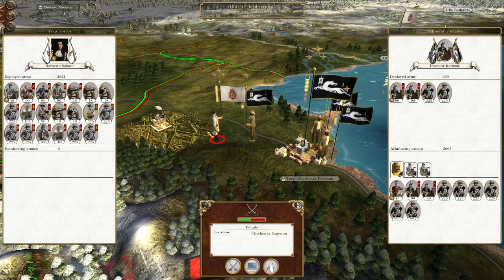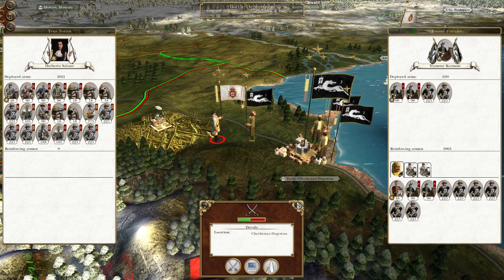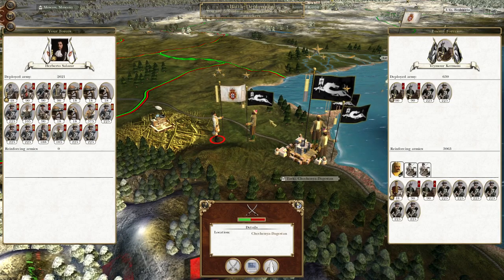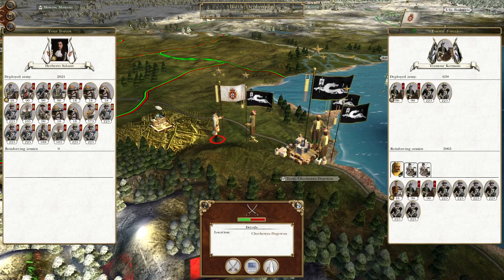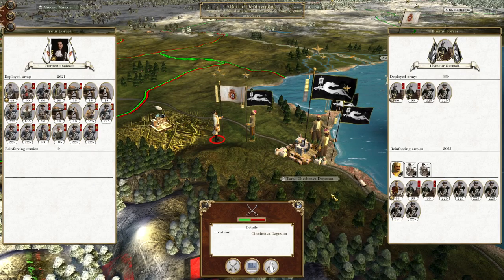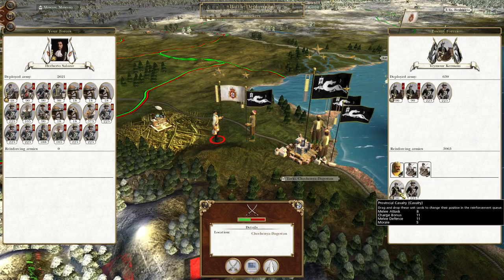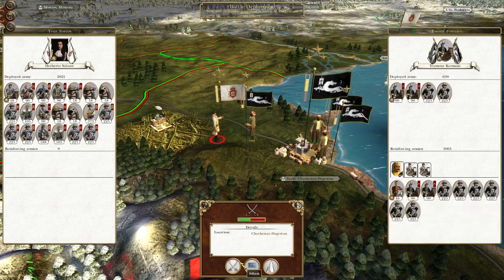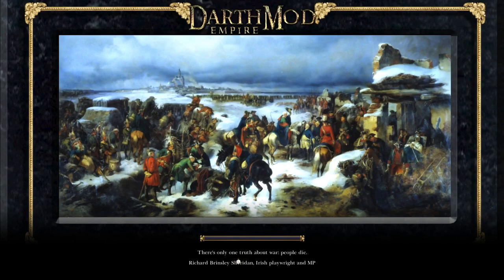Portugal #28 - Empire Total War: DM - Dagestan Down!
Hey guys, welcome to the next episode of my Empire Total War Lets Play as Portugal - in this episode Dagestan falls and we gain control over the entire Caucasus region!